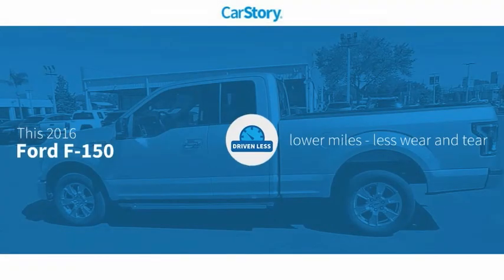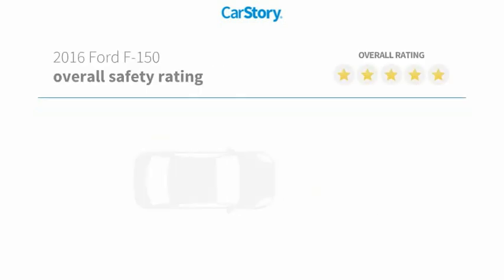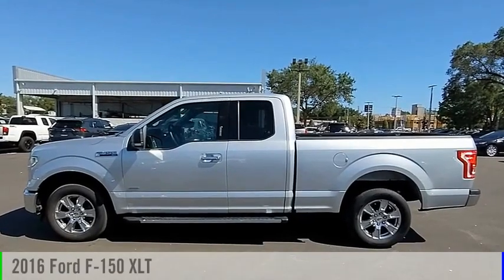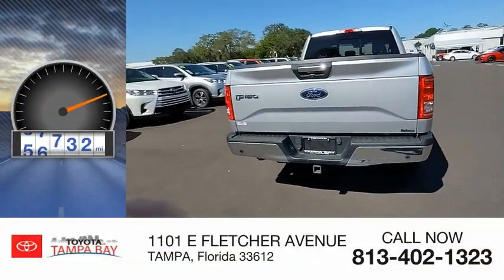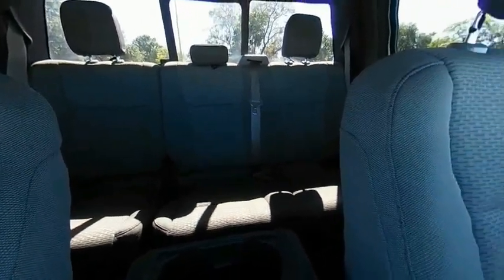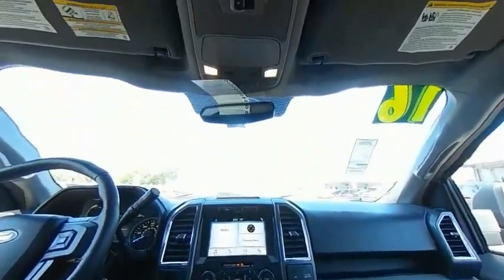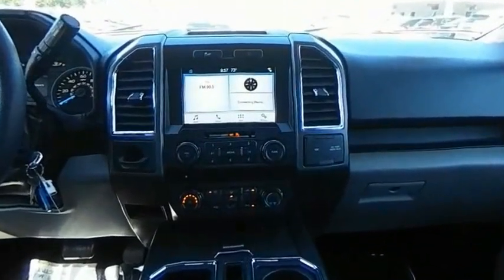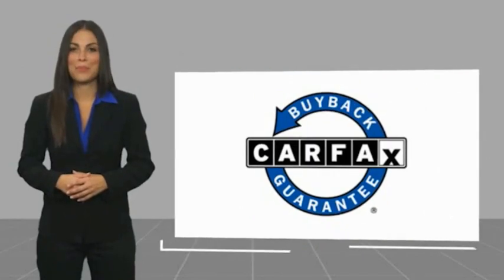2016 Ford F-150 364553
2016 Ford F-150 XLT

NATIONWIDE LIFETIME WARRANTY!! FREE HOME DELIVERY!! F-150 XLT, Super Cab, 3.5L V6, 6-Speed Automatic Electronic, RWD, Ingot Silver, Medium Earth Gray Cloth, One Owner Clean Carfax Certified, Clean Carfax Certified, One Owner Carfax Certified, Carfax Certified, Backup Camera, Alloys. Ingot Silver F-150 XLT RWD 6-Speed Automatic Electronic 3.5L V6Awards:* 2016 KBB.com Brand Image AwardsTOYOTA OF TAMPA BAY ADVANTAGE At Toyota of Tampa Bay, you receive exclusive features and benefits to both enhance and protect your vehicle. From protective coatings for you paint, headlights, and interior surfaces such as surface sanitation to nitrogen tire service and roadside assistance, we provide you the MOST VALUE for your money. GUARANTEED! (See dealer for more details) Toyota of Tampa Bay near Brandon and Wesley Capel is a full-service dealership that offers a wide variety of services to our visitors and guests. Just one visit and you'll see just how dedicated we are to your complete satisfaction. We have a friendly and knowledgeable staff ready to help you every step of the way. Whether it's sales, service, body shop or financing, you'll always get the attention you deserve from Toyota of Tampa Bay. We are located at 1101 E Fletcher Ave Tampa, FL 33612. Fast, Friendly, Fair & Fun! Final vehicle sale price subject to safety inspection costs, certification costs and repair order costs. All offers are mutually exclusive. All vehicles subject to prior sale. See dealer for complete details.